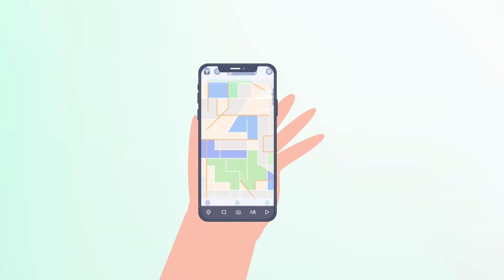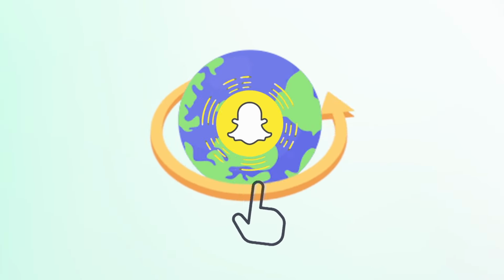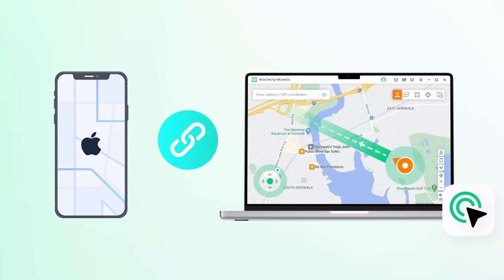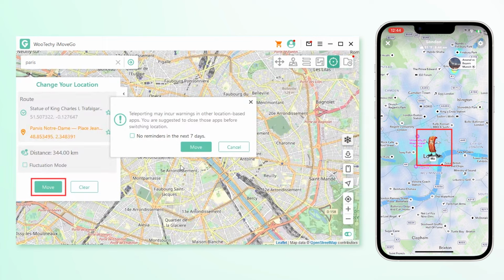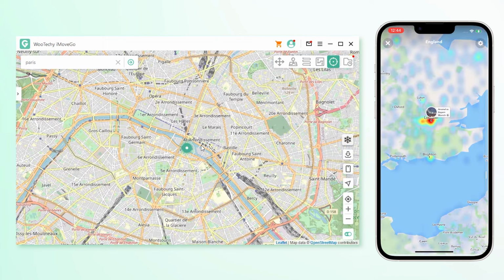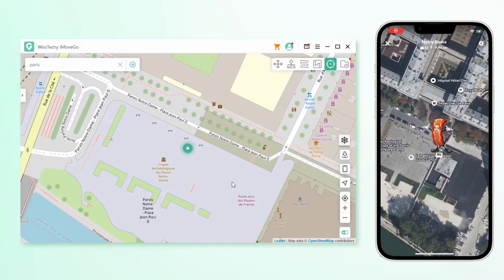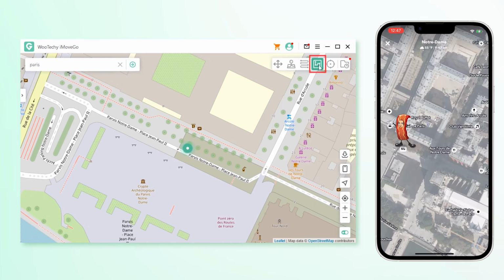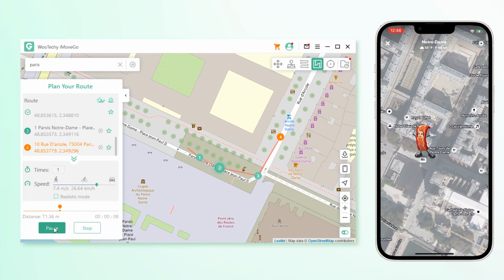[iOS 26 Support]How to Fake Location on Snapchat Map 2025 | Snap Location Changer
Many people share their location through Snapchat. But this also violates our privacy. So many users are looking for ways to fake their location on Snapchat Map. Changing your Snap location is easy. In the video iMoveGo is introduced. you can use it to spoof your location on Snapchat to prank your friends.

🎇[Time Stamp]🎇
00:00 Intro
00:11 Change location on Snapchat
00:45 Simulate movement on Snap Map
01:07 Follow US

✨About iMoveGo:
✅Change location to anywhere with 1 Click without Jailbreak.
✅Works with all location-based apps like AR Games, Social Apps, etc.
✅Simulate GPS movement with customized routes & speeds.
✅Control your GPS with joystick in games in 360 degrees.
✅Import / Export GPX files and save favorite routes.
✅Comparable with all iOS & Android versions, including iOS 18 & Android 14